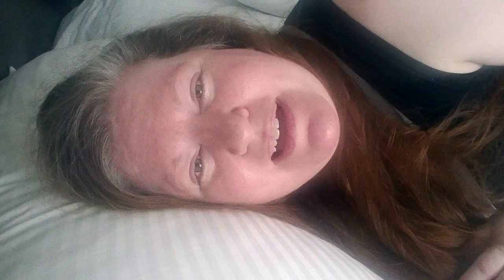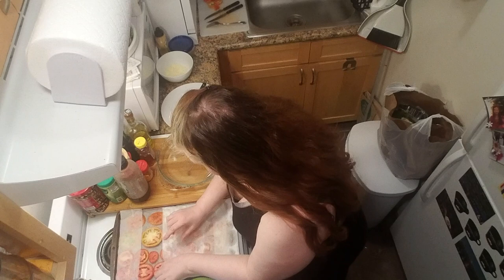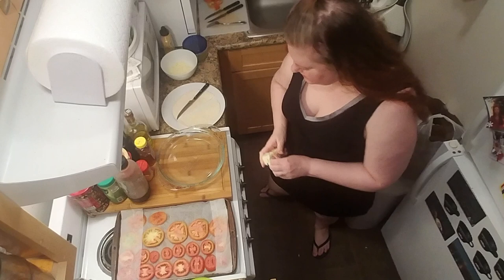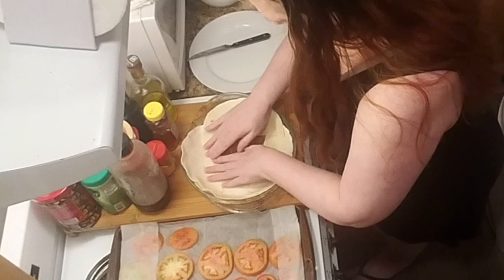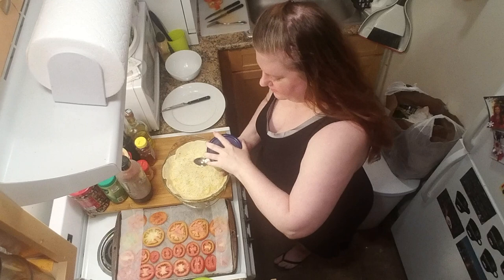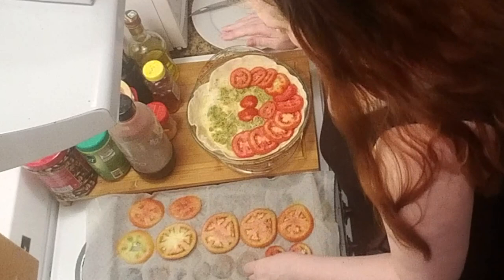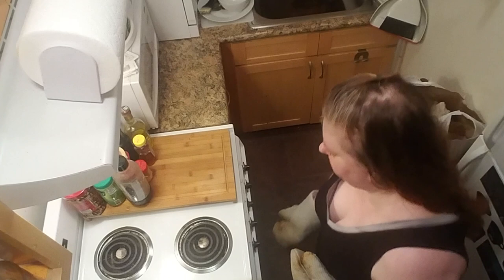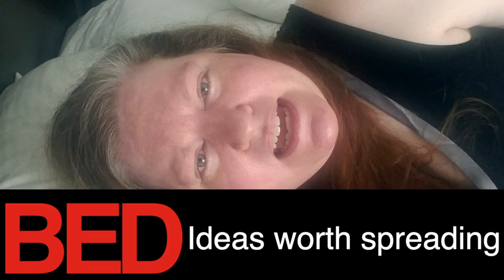Mathilde’s Tomato Tart (with Wild Variations) A Bold Experiment 🍅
Mathilde’s Tomato Tart from the novel The Margot Affair by Sanaë Lemoine, as seen on Smitten Kitchen.

Is it a tart?  Is it a galette?  A tomato pie?  A Crunchwrap Supreme?  🤷🏻 There are so many substitutions in this version that I can't even say.  I took massive liberties with this @smittenkitchening recipe ➡️

Did it turn out? Does comedy ensue? Do TORTILLAS make a crust? Stay tuned until the very end...There's even a BED Talk, where I discuss some of the frustration we feel in these pandemic quarantimes when we can't get all of the ingredients we need to make the delicious things we want to eat. I feel your pain.

YOU'LL need (but *I* did not have) the following:
pâte brisée... definitely nope
garlic clove... nope
basil leaves...nope
parsley leaves... nope
Dijon mustard... nope
hard cheese... nope
3 large very ripe tomatoes ✔️
coarse or kosher salt ✔️
olive oil ✔️
BUT I MADE IT ANYWAY!  Flour tortillas to the rescue. 🤯 No puff pastry.

This savory tart is made from beautiful tomatoes, the best seasonal vegetable at this time of the year, grown by @stoneledge.farm

I hope you enjoy this truly delicious, (obviously very adaptable,) and gorgeous tomato tart recipe!